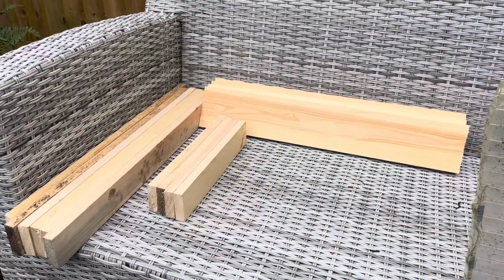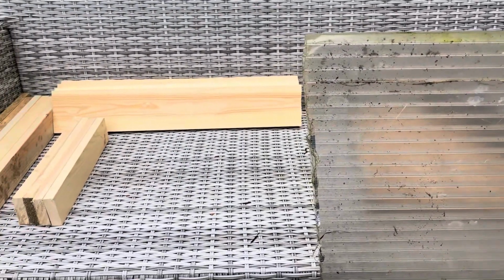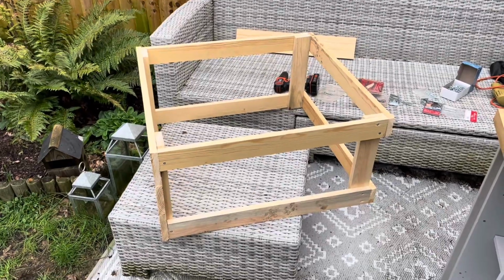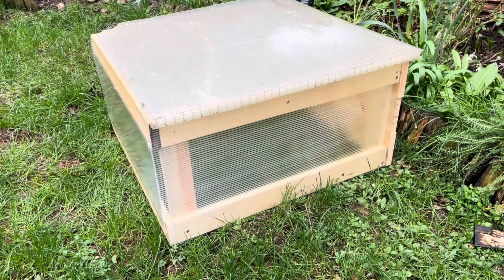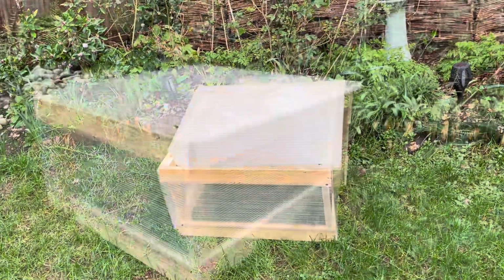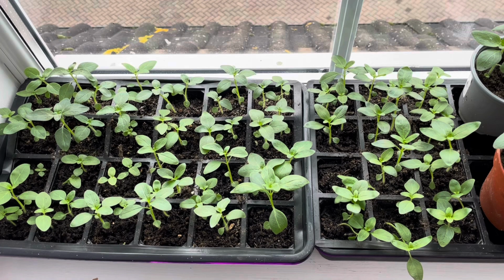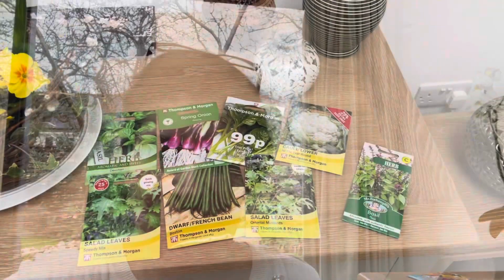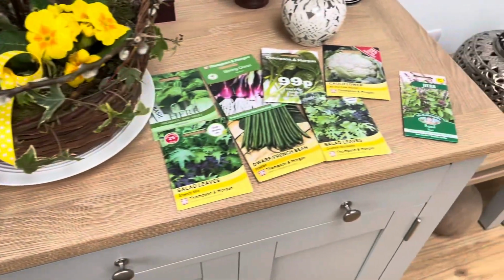Build a cold frame, no skills necessary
I’m running out of space to start my seedlings so using free timber and polycarbonate sheets, created a cold frame for my allotment.

No DIY skills necessary, it’s easy and will give my seedlings a safe place to harden off.